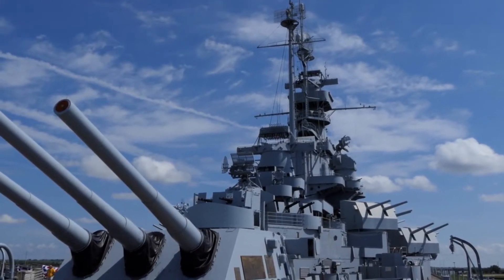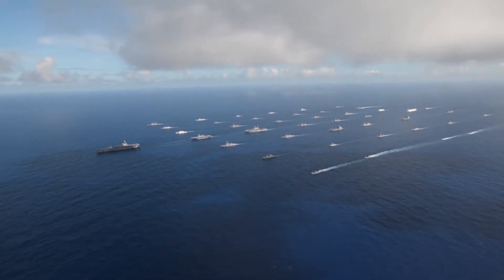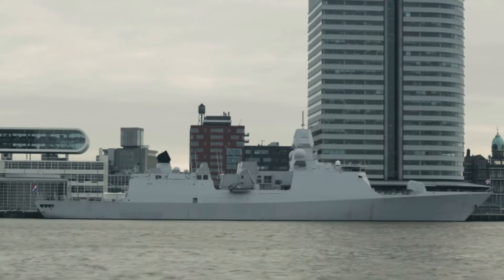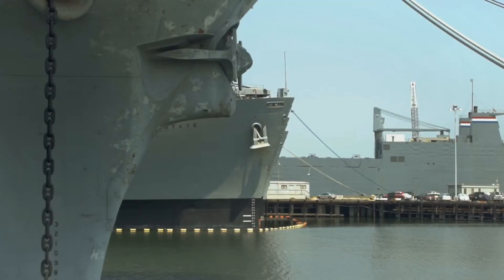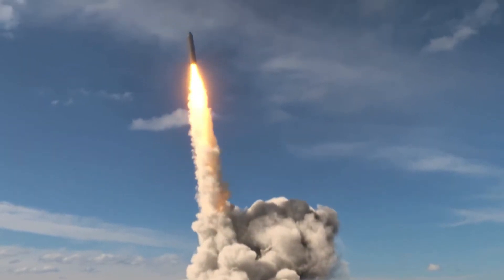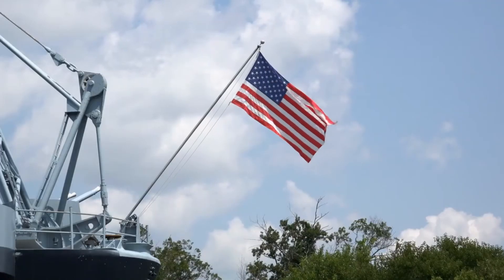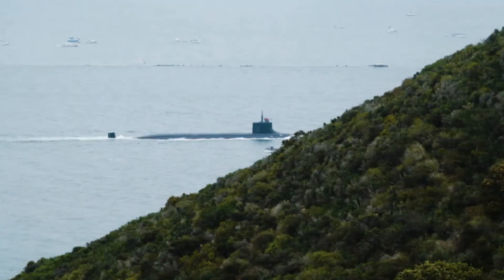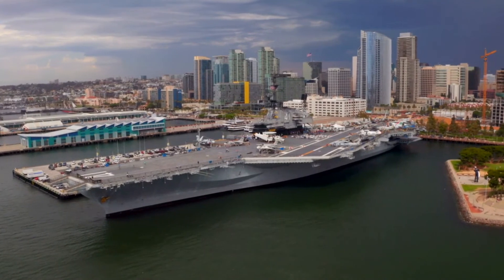CHINA’S GOT A NAVAL ADVANTAGE—UNTIL AMERICA DEPLOYS ROBOTS 2021